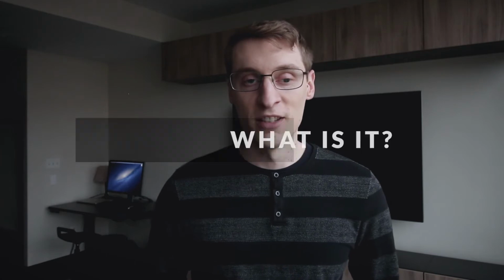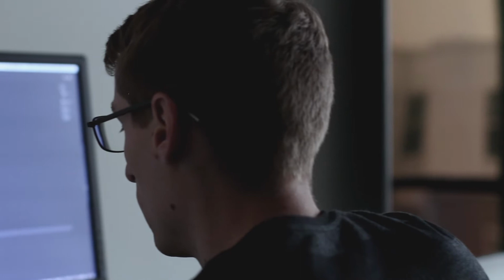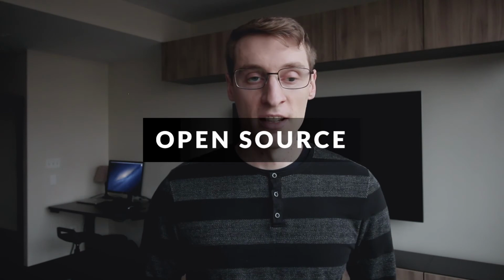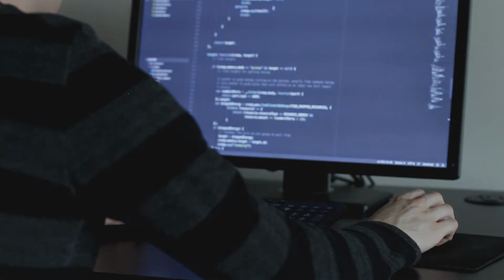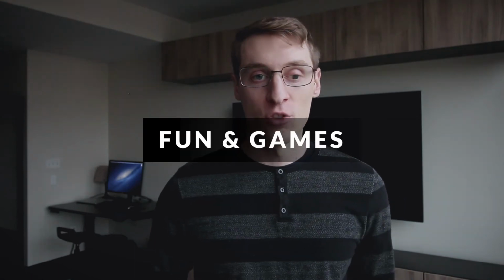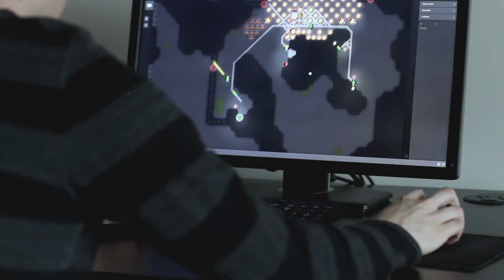Getting Nowhere with Coding Tutorials? (Tutorial Purgatory Programming)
If you've been getting nowhere with coding tutorials, you're stuck in a cycle known as Tutorial Purgatory. Let's talk about how to get out of tutorial purgatory, and how to find a good beginner project to get you moving forward again.

Do you have a programming question? If I can help I'll make a video about it.